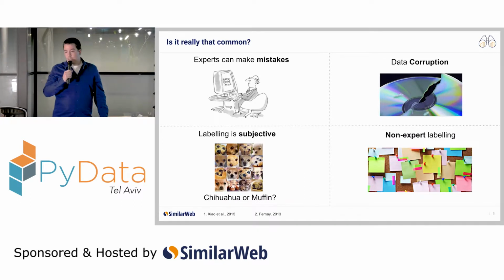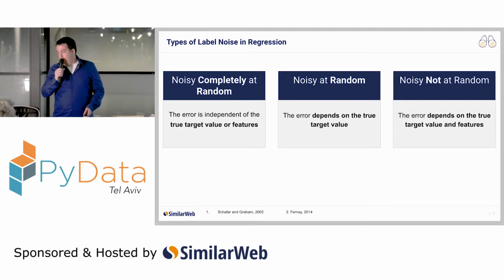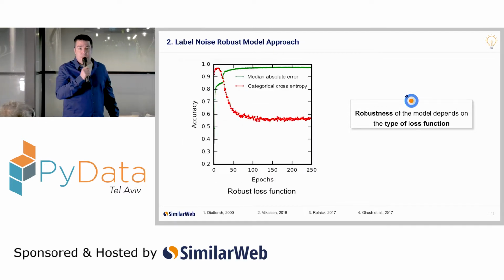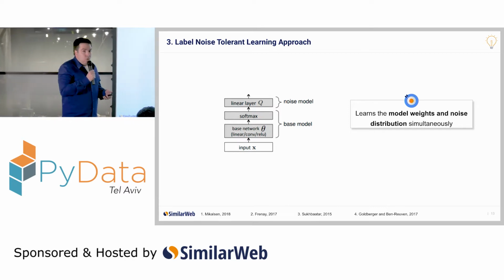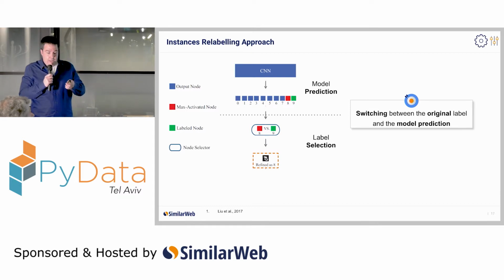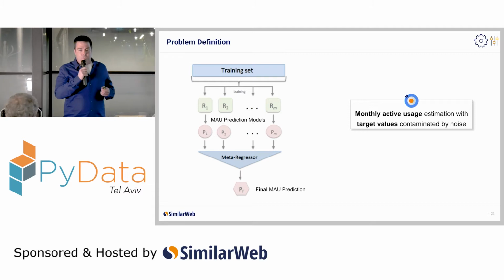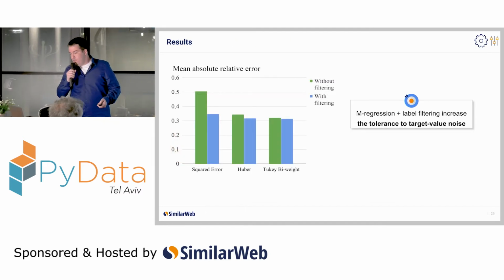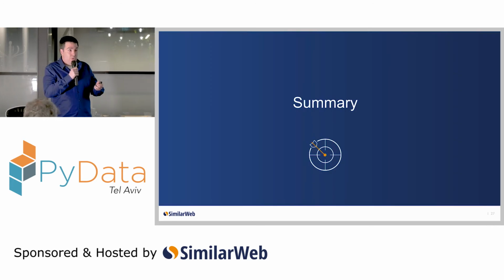Shaky Ground (truth): Learning with Label Noise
As part of PyData TLV MeetUp, (April 3rd 19') our own Yaniv Katz has talked about labeled and noisy data. Enjoy.

Labeled data containing incorrect labels, termed label noise, has gained much attention in machine learning research due to its adverse impact on supervised models. This effort has increased in recent years, as the usage of larger data sets, which are more prone to label noise, has become prevalent. To tackle this problem, studies have explored the sensitivity of the learning process to label noise and devised robust methodologies to overcome it. This talk covers basic concepts in label noise research and explores suggested approaches for overcoming its negative effects. It also showcases two practical examples of easy-to-use methods which were tested on training sets contaminated by label noise and by target value noise.